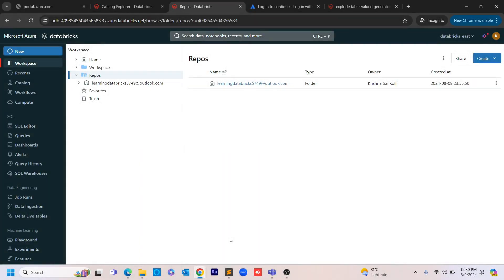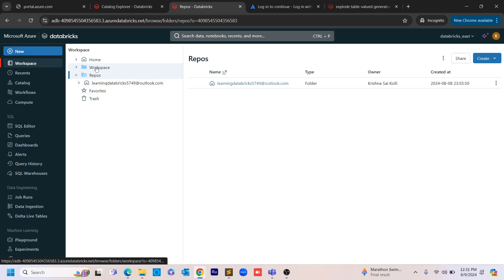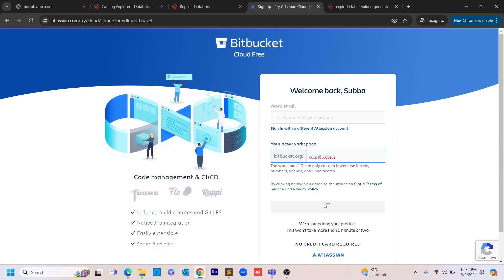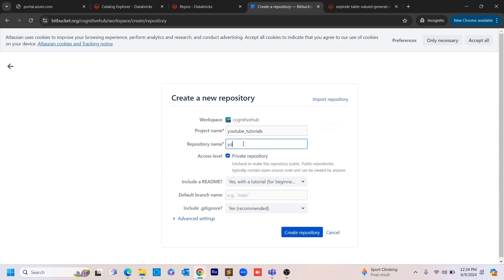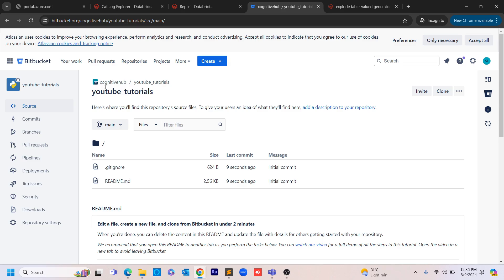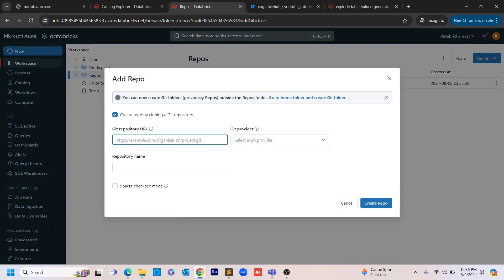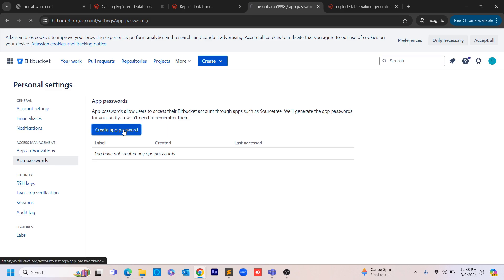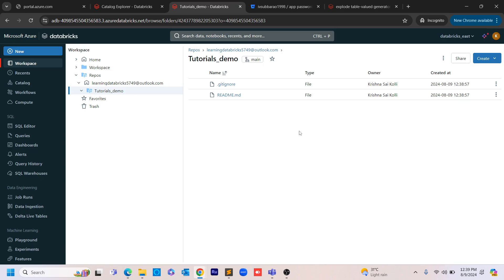1. How to link BitBucket(VCS) with Databricks l Databricks l PySpark l BitBucket l Azure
Databricks Tutorials

These lectures cover real time usecases and major functionalities in databricks that you need to learn in order fulfill all the goals in your project.

OR